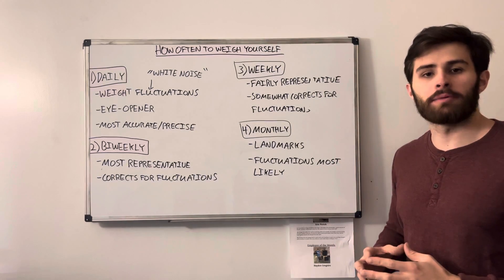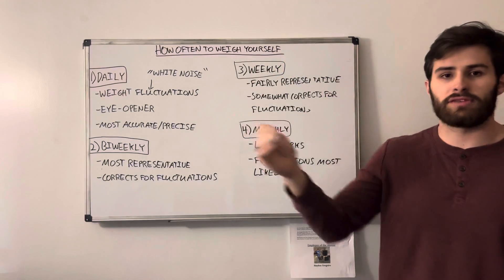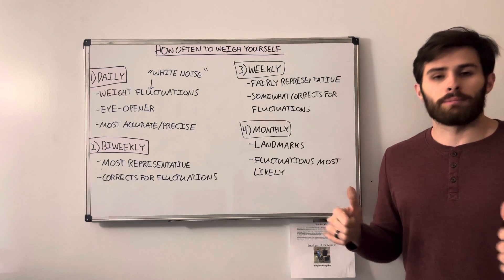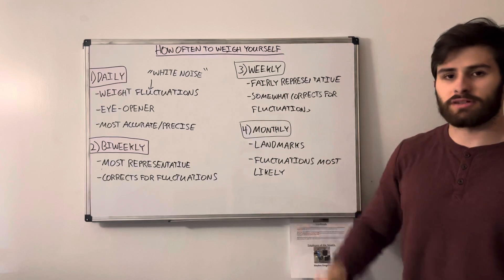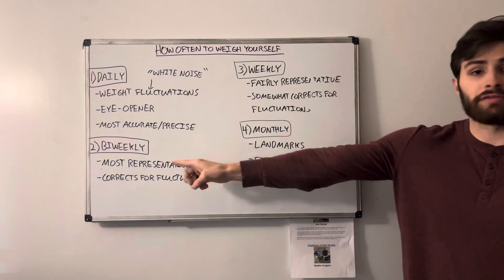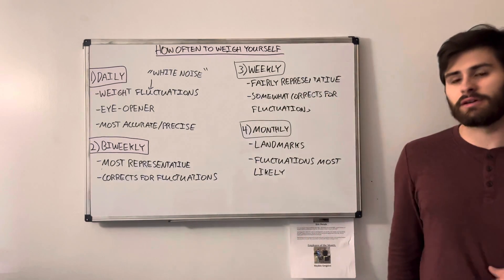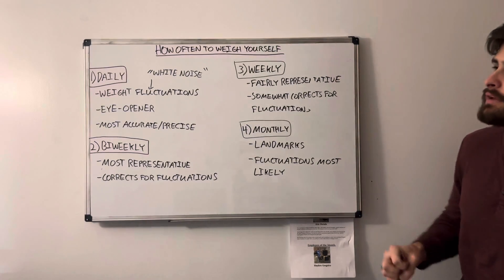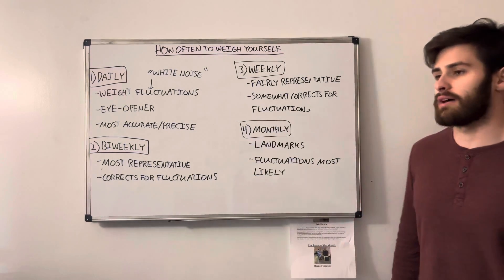How Often Should You Weigh Yourself?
In this video, coach Hayden goes over how often to weigh yourself abased on your preferences and needs. Enjoy!